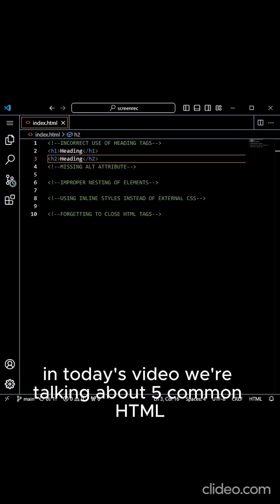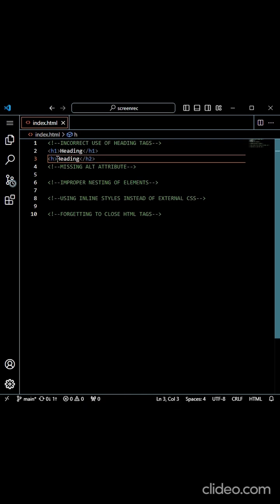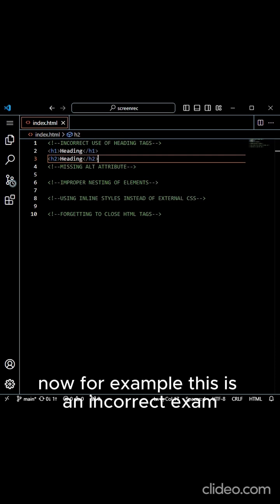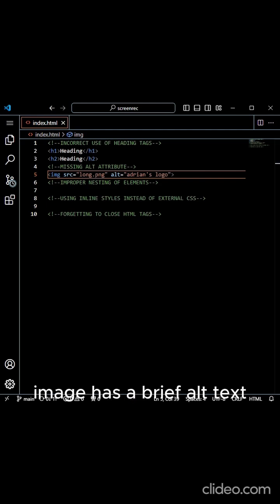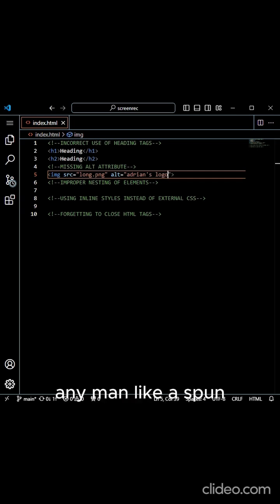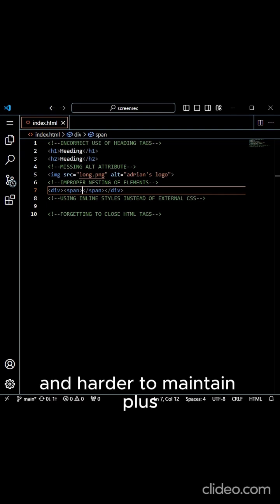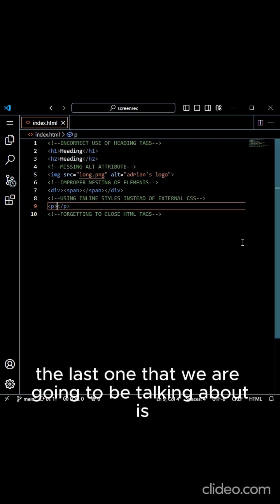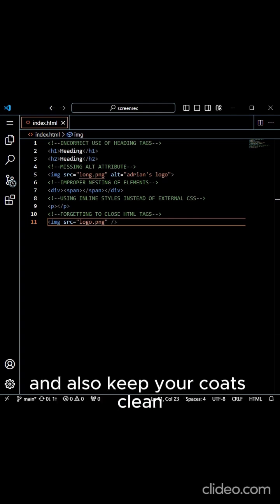5 Mistakes To Avoid In Html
Learn 5 mistakes to avoid while learning HTML